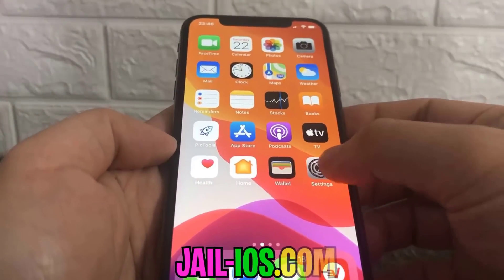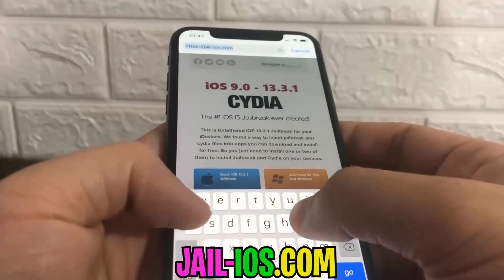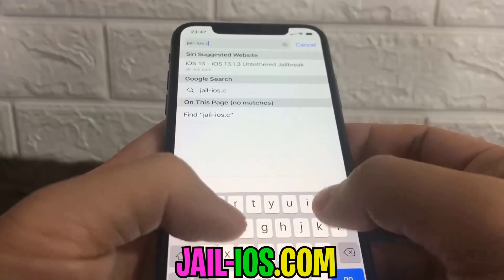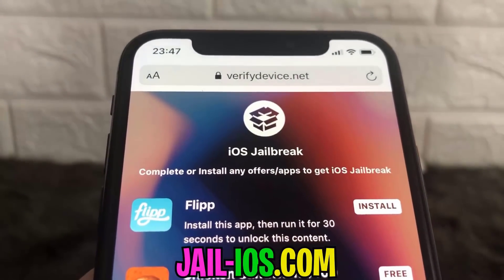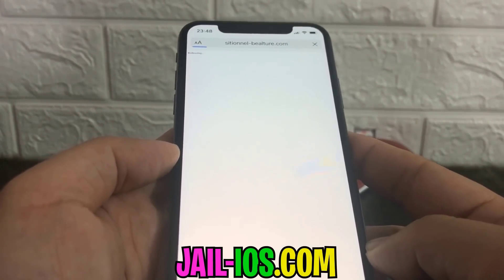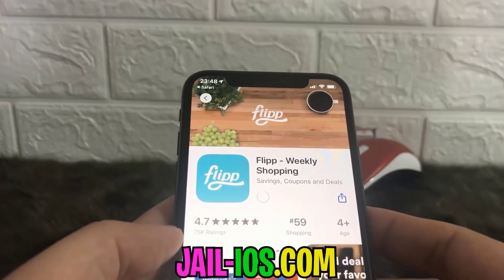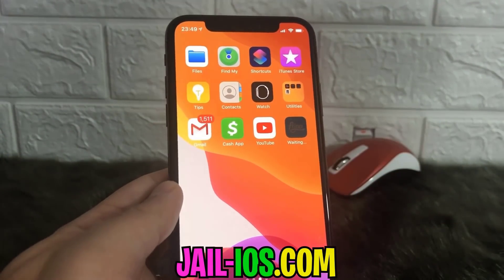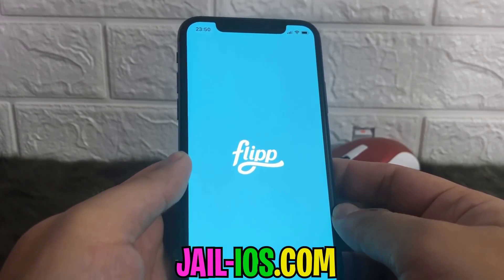iOS 13.3.1 Jailbreak - How To Jailbreak iOS 13.3.1 (Cydia iOS 13)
Hello, If you are looking for iOS 13.3.1 Jailbreak this video is for you. It will help you understand exactly How To Jailbreak iOS 13.3.1. As in the past iOS 13 Jailbreak videos this is Untethered Jailbreak for all iOS devices. In other words it means that your Jailbreak is permanent and you will keep it even after you restart your iPhone or iPad. To understand iOS 13.3.1 Jailbreak you just need to follow my steps. It's very simple to do and it will only take a few minutes.

Why should you jailbreak iOS 13?
Jailbreaking an iOS 13.3.1 device opens up a world of opportunities. You can enjoy umpteen features and benefits that would simply be unavailable to other iOS users. Cydia tweaks for iOS 13 will allow you to hold over and customize your iPhone or iPad like never before. These Cydia tweaks are easy to install, and once they are installed, you will be able to receive new features and options on your device. I can also recommend some of the best tweaks if you want.

What are the benefits of iOS 13.3.1 Jailbreak?
Once you have jailbroken your device, you can easily access its system files. This can be of great use if you know how to use these files to your benefit. Since access to the files allows you to know how the device performs, you can modify them to make your device perform activities that would never be possible without a jailbreak. Though this would need a bit of geeky knowledge, you can easily come across various online guides that would allow you to make the changes that you desire.

Apple may have provided a number of excellent apps that can help users a lot, but the apps are never utilized to their full potential due to the restrictions that Apple puts on their functionality. But jailbreaking iOS can enhance the functionality of these apps, the most important ones being Siri, 3D Touch and TouchID. Once you have jailbroken your device, you can teach Siri a lot more commands than Apple permits and this can really ease your task. Not only that, jailbreaking iOS can allow you to enjoy the latest features offered by Apple, even on older models that you may own.

Should I Jailbreak iOS 13.3.1 Device if I'm a gamer?
If you are a die-hard fan of video games, your jailbroken iPad or iPhone can become a platform for playing your favorite games. Jailbreaking iOS allows you to install high-end video game emulators like NewGamepad, Delta, iNDS, GBA4iOS that offers you access to several platforms like N64, PS1, PS3, Xbox 360, GBC, etc. where you can play games that you have always loved.